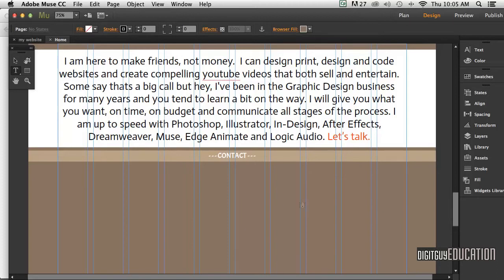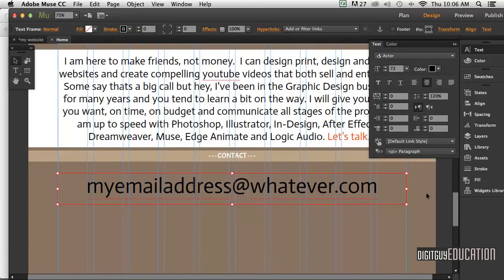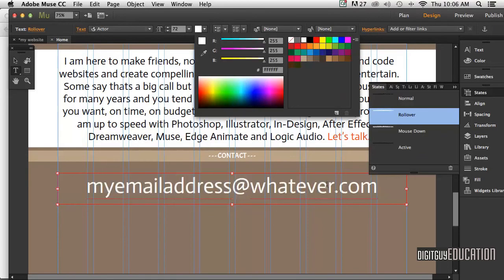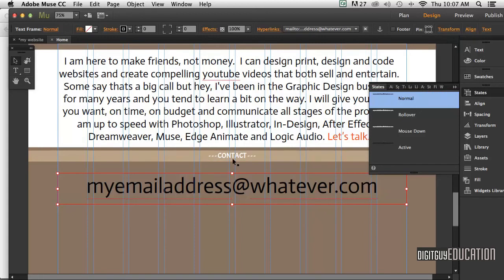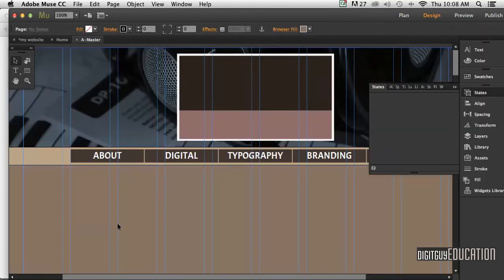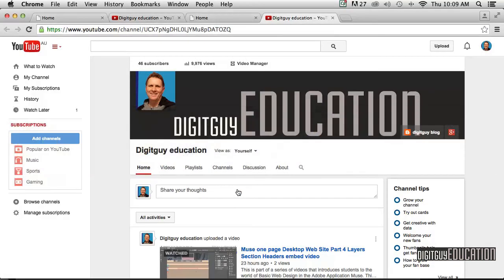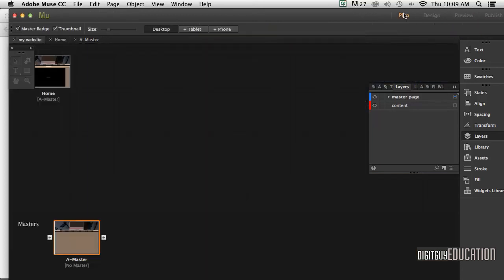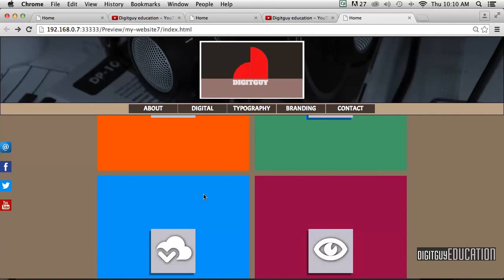Muse one page Desktop Web Site Part 7 links